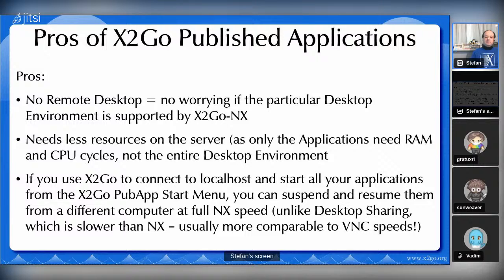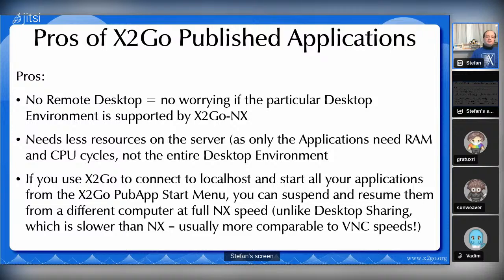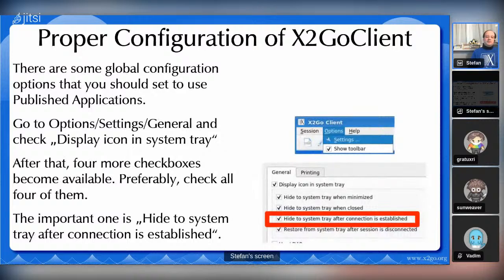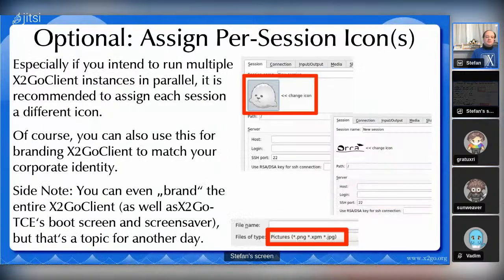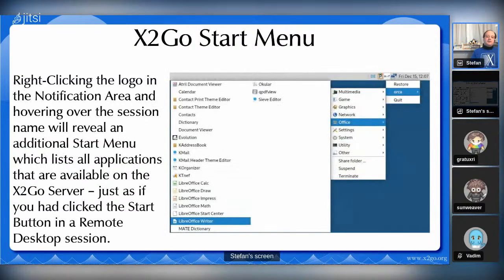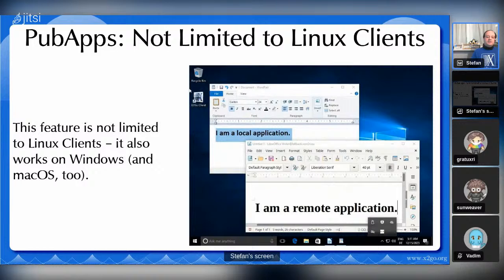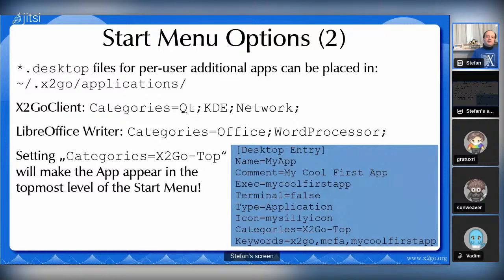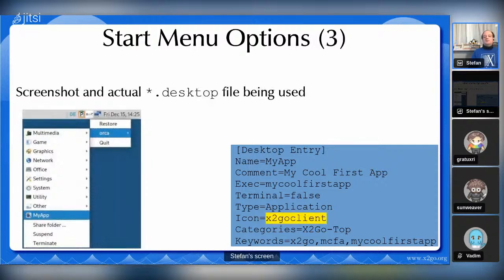X2Go: The Spread 2023: How to set up and use Published Applications?